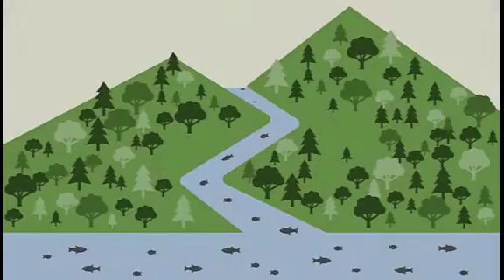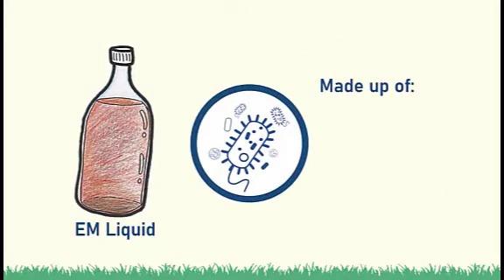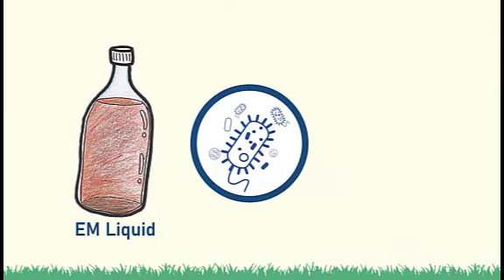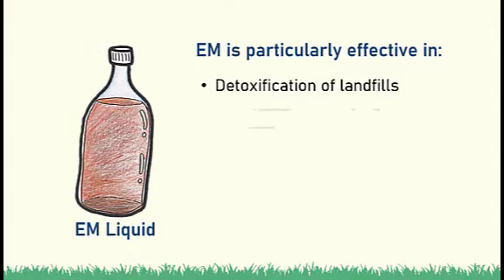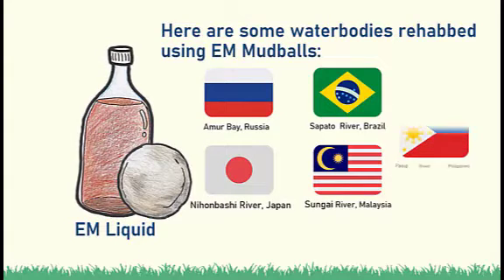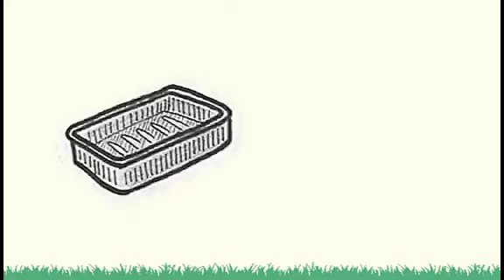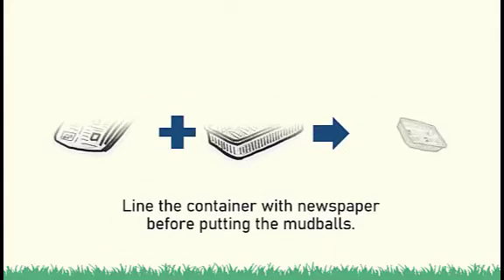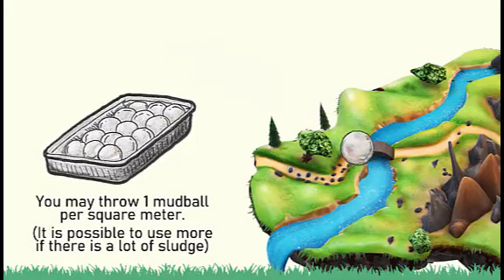Effective Microorganism Mudballs for Waterbody Rehabilitation